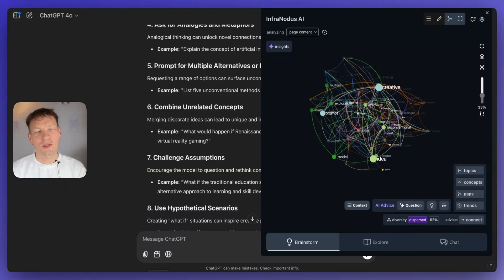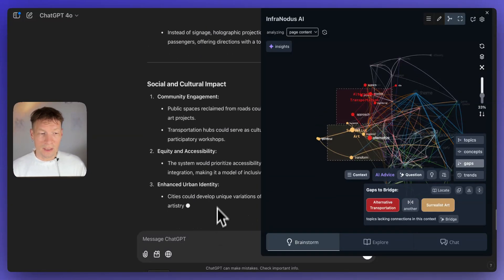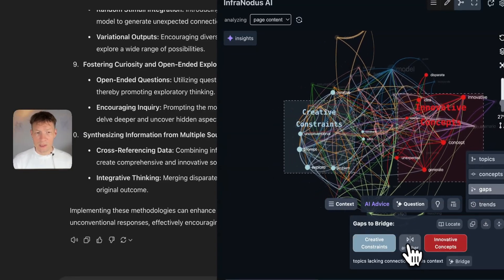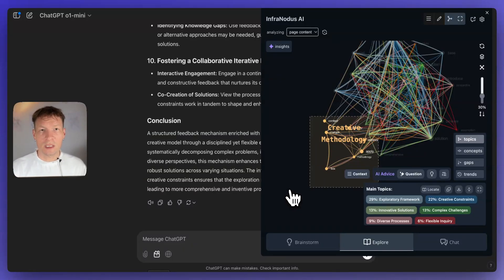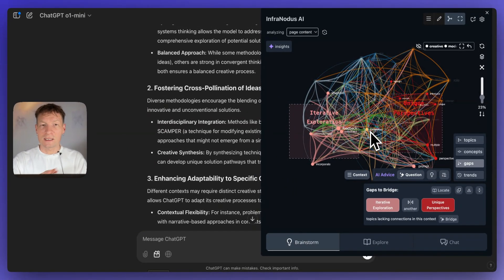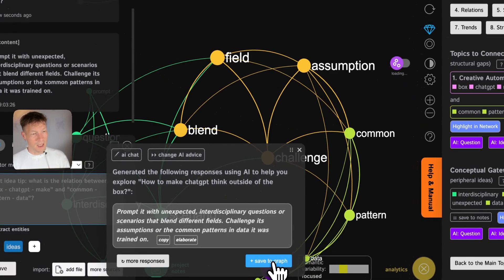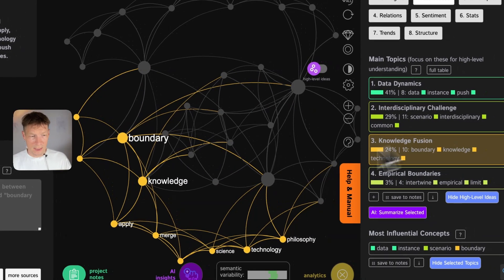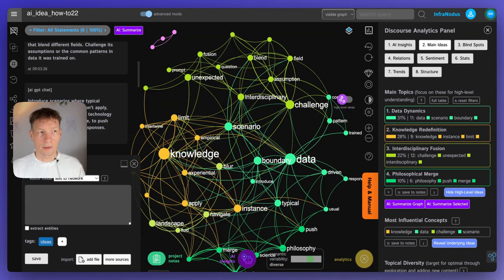How to Make ChatGPT Think Outside of the Box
In this video, I will show you how you can use to help ChatGPT think outside of the box. We will be using the InfraNodus extension to visualize the ChatGPT responses as a text network graph (which is a simplified version of embeddings). We will then focus on 3 different approaches: 1) identifying and bridging the gaps; 2) going beyond the periphery; 3) revealing the underlying concepts;

To download the browser extension to use with ChatGPT (you'll need an InfraNodus account to use it).

Timecodes:
0:00 Introduction
0:35 How can knowledge graphs help you think more creatively?
3:33 Real example: make ChatGPT think outside of the box
4:50 First approach: Bridge the gaps
6:17 Second approach: Explore beyond the periphery
8:50 Third approach: Reveal underlying ideas
11:15 Applying this approach to your own thinking
14:49 How graphs help you think
15:54 Cognitive variability